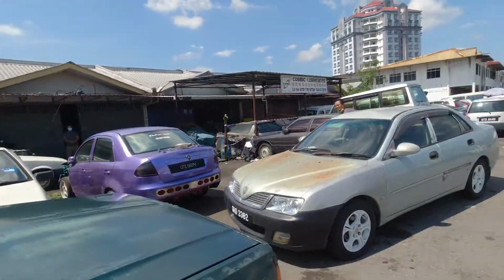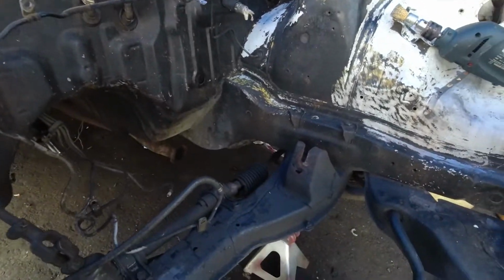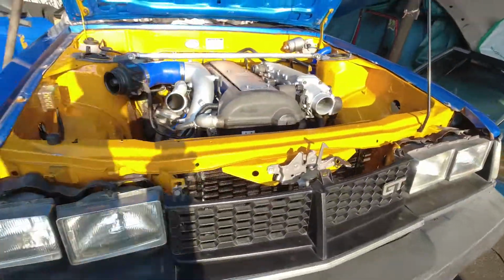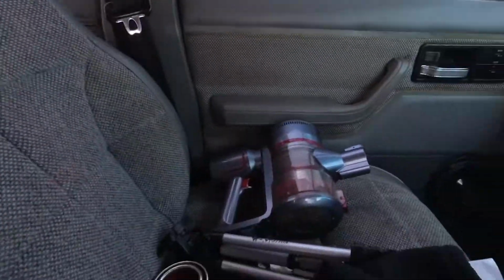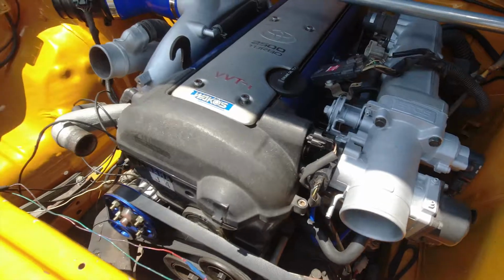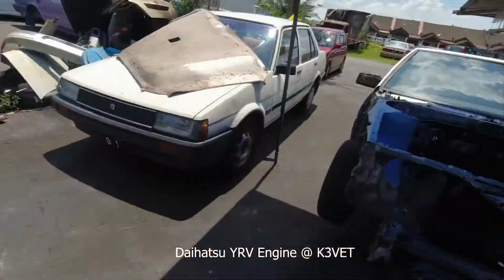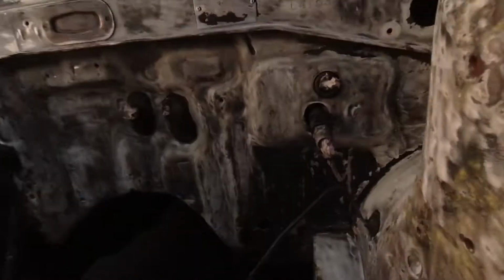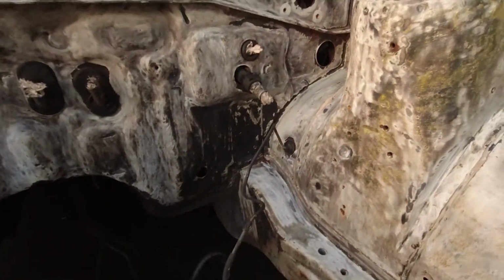AE86 7AGE Restoration 4 : Engine Bay Paint Prep!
I have spent so much time prepping my engine bay for the paint!